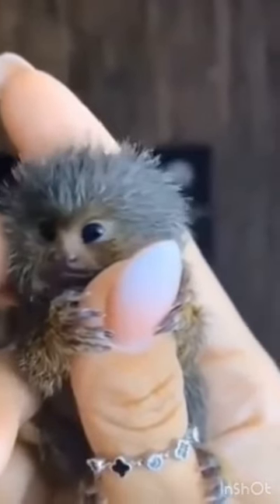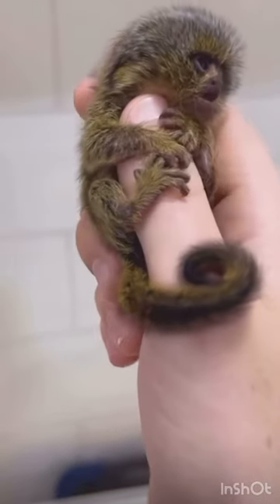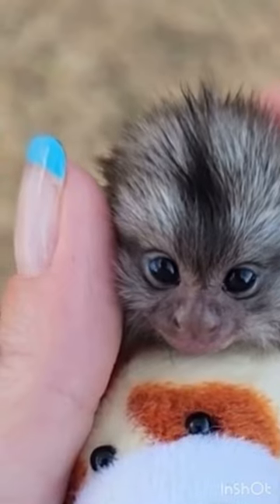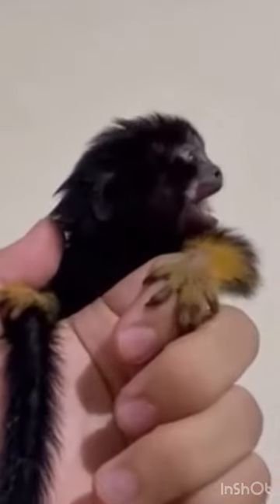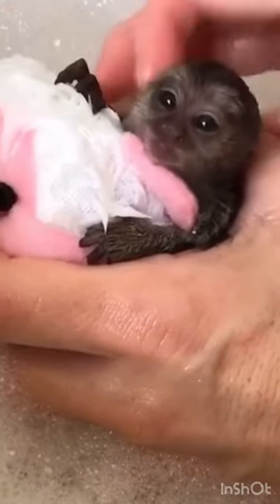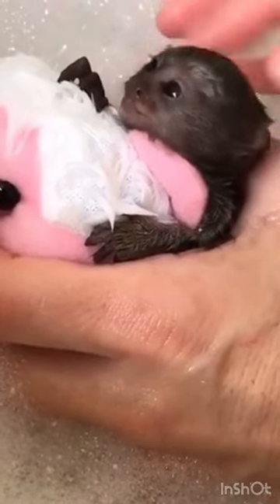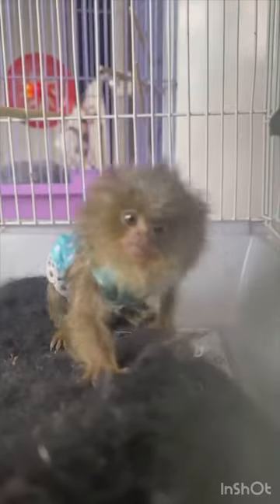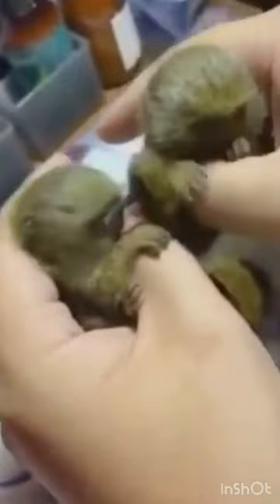Interesting facts about Finger monkey | Pygmy marmoset Facts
Interesting facts about pigmy marmoset or finger monkey.

Pigmy marsmoset is world's smallest monkey. They weigh around 100 grams and are usually 5 to 6 inches tall and they can take long leaps of upto 15 feet into the air. They can rotate their head for upto 180 degrees. Their life span is from 15 to 20 years. These monkeys are native to rainforests of the westren Amazon Basin in South America and river edge forests. These monkeys are also known as New world monkeys and are smallest primates in the world.

Pigmy marmosets will have brown fur and a long squirrel like tail, which is longer than its body. They feed upon a wide varity of food such as nectar, fruits, leaves. Small lizards, spiders and insects. However their primary type of food is tree gum, tree resin and tree sap. The sharp teeth of these finger monkeys help them to easily dig holes into the bark of trees to get tree sap.